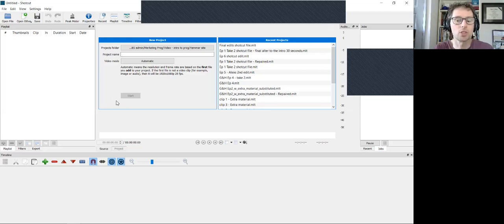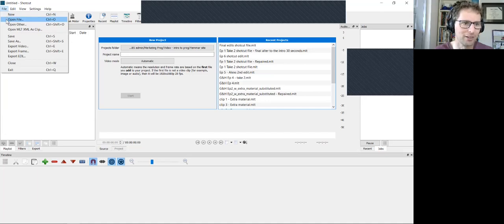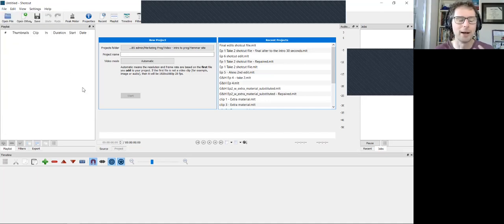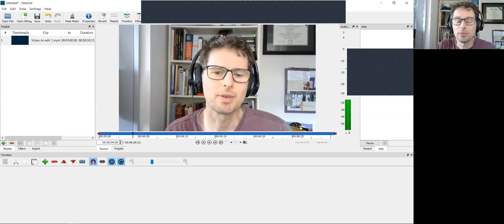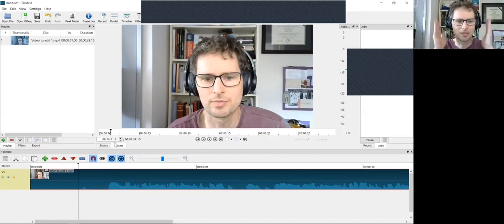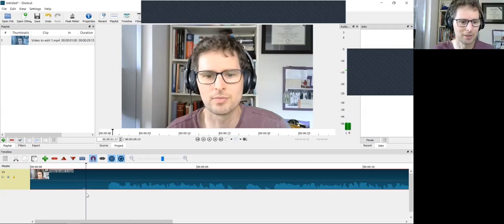Editing lectures with Shotcut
How to edit lectures (and similar) using the free uni recommended tool: "Shotcut". Assumes you already downloaded it.

0:30  - Loading in videos
1:14  - Hint about Zoom recording
2:00  - Starting to work with a video
2:30  - The timeline window
3:45  - Snipping bits out
4:20  - example: snipping out an "um"
5:25  - Advice about not worrying about jump cuts
5:44  - Advice about leaving pauses when recording to make your editing life easier
7:20  - Advice about writing scripts with line numbers
9:00  - Advice about creating black pauses between sections
10:05 - Advice about finding audio lulls to make snipping tidier
11:10 - How to append multiple videos together
12:52 - How to make blur transitions between video bits
13:30 - What "save" does
14:28 - Why you need "export" to share a video
15:18 - Exporting an audio file (and why you'd do this)
15:54 - Finish your export, and bye.